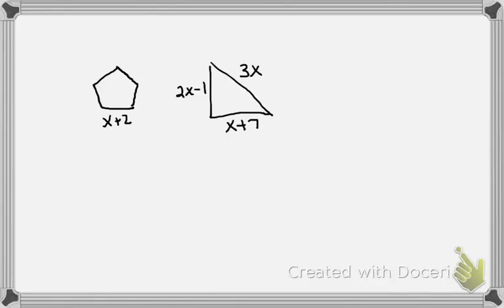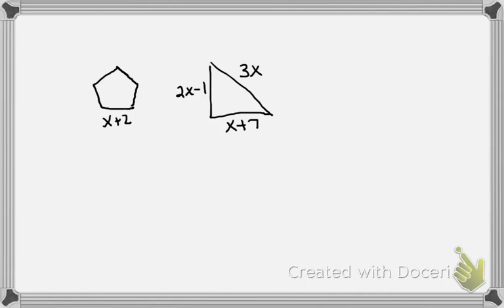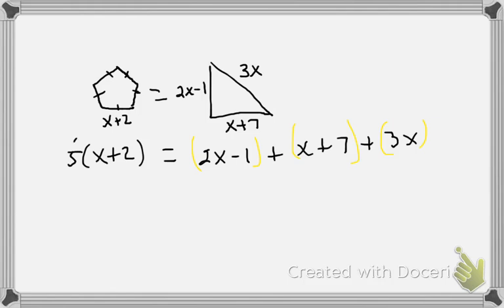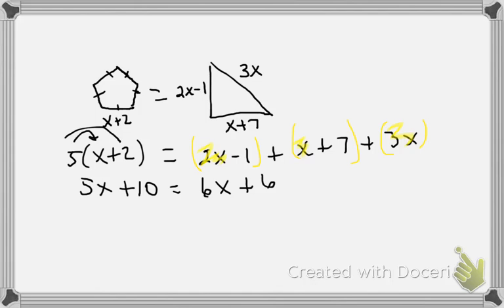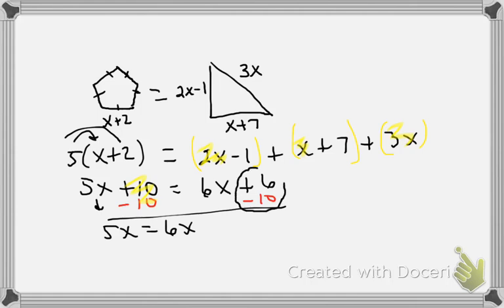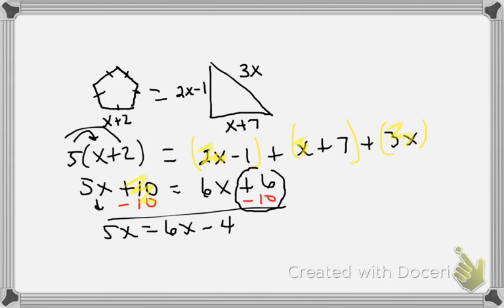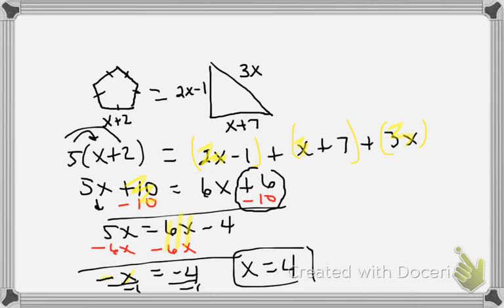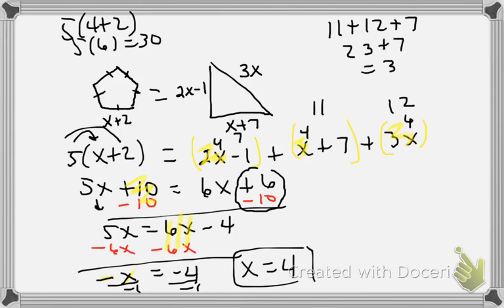TEK 8.8C part 2